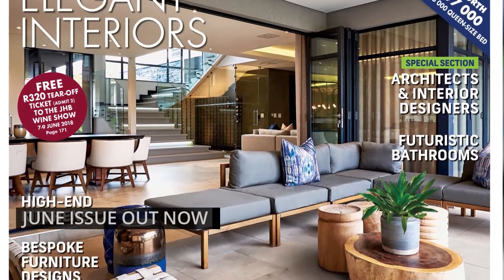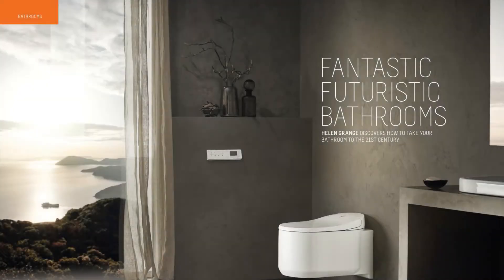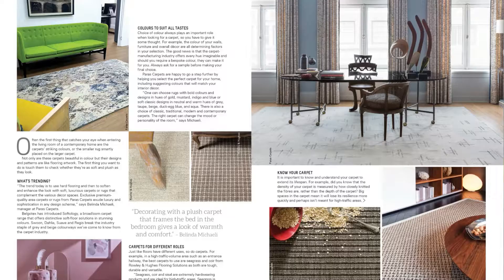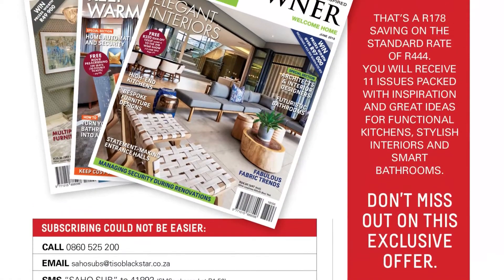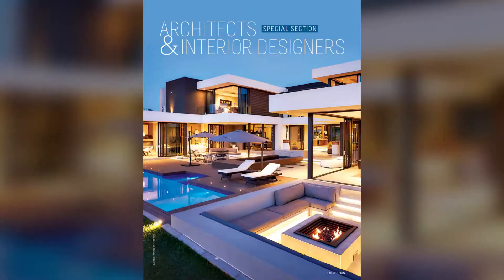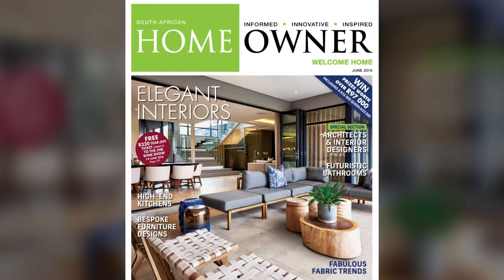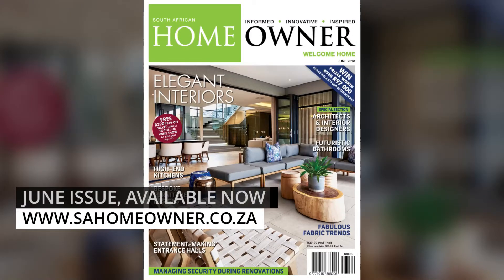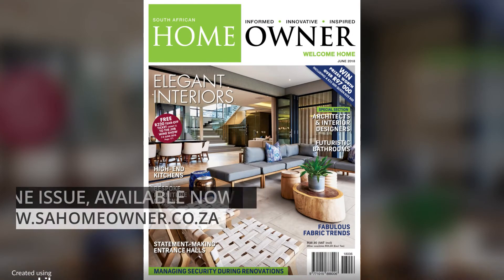A sneak peek at the June issue of SA Home Owner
The June issue of SA Home Owner is packed with fantastic features, a not-to-be-missed Architects & Interior Designers Special Section, a free R320 tear-off ticket to the JHB Wine Show, as well as prizes worth over R97 000! Get your copy today.